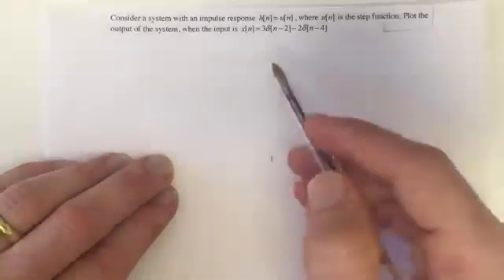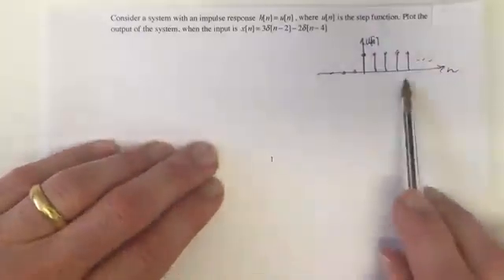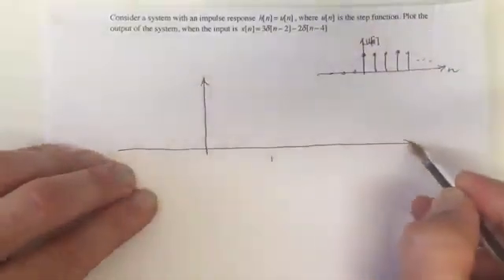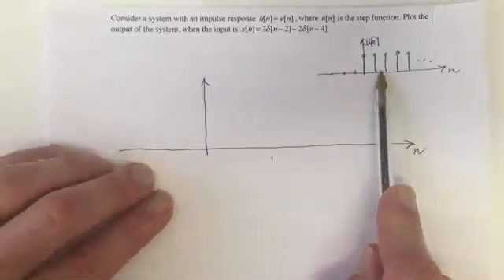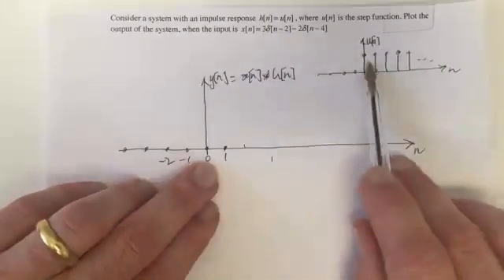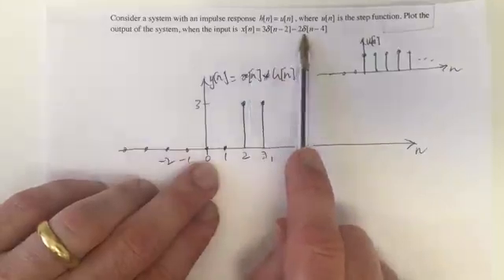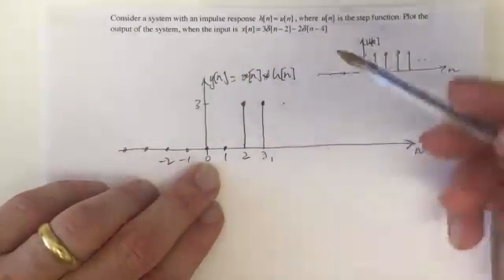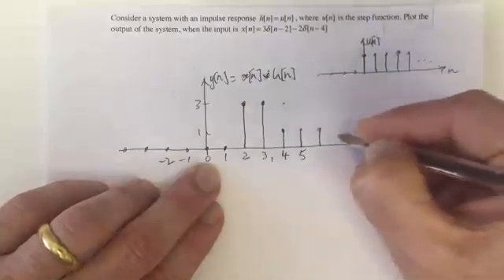Discrete Time System Output Example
For a full list of Videos and accompanying Worksheets, see the associated